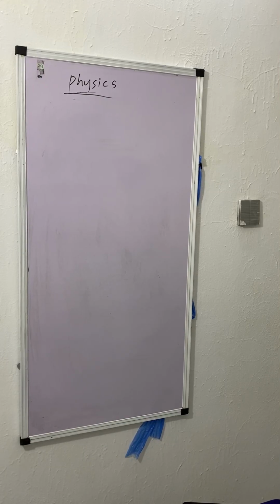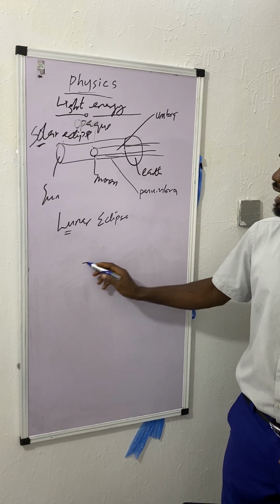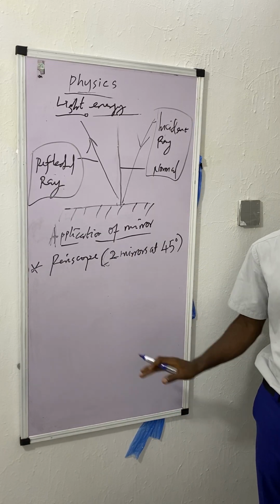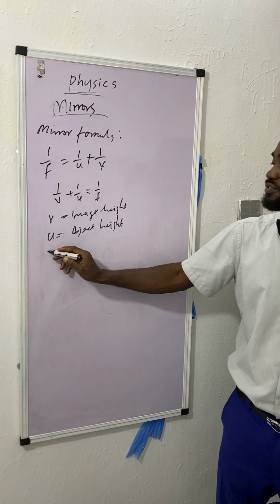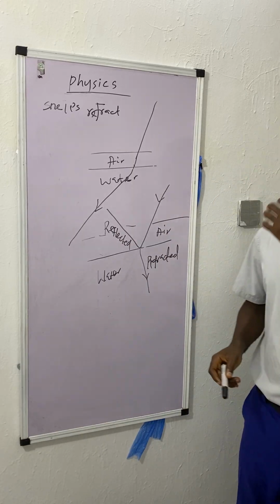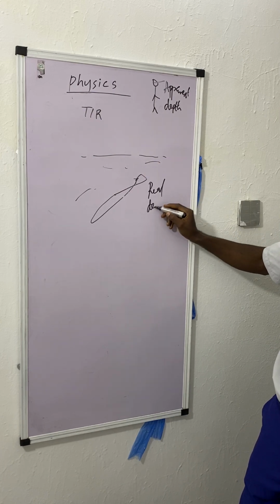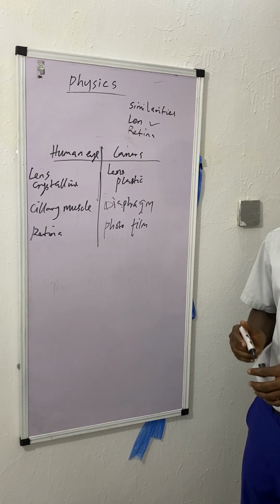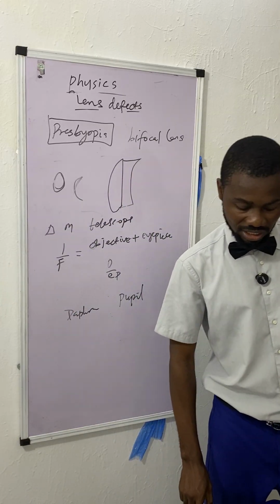LIGHT ENERGY, REFRACTION, DISPERSION AND SNELL'S LAW MADE EASY (PART 7)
LEARN:

• POSITIVE VS NEGATIVE CHARGES
• WHY OBJECTS ATTRACT OR REPEL
• ELECTROSTATIC INDUCTION MADE SIMPLE
• HOW LIGHTNING IS FORMED
• EARTHING AND ITS IMPORTANCE